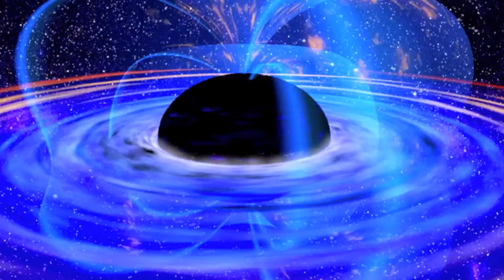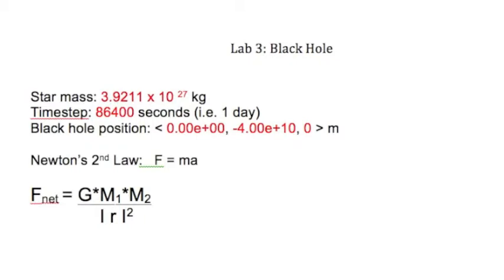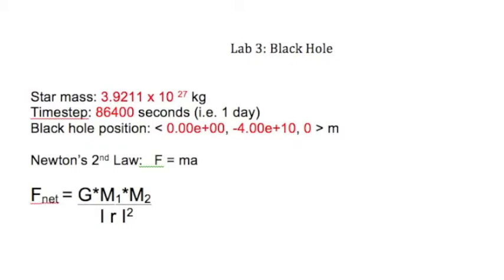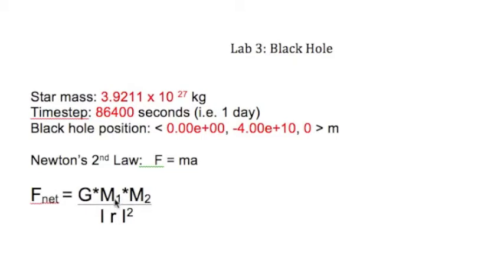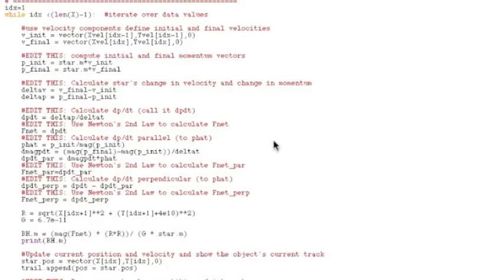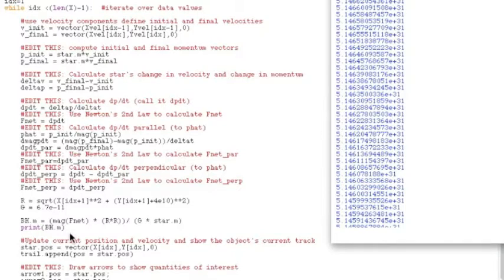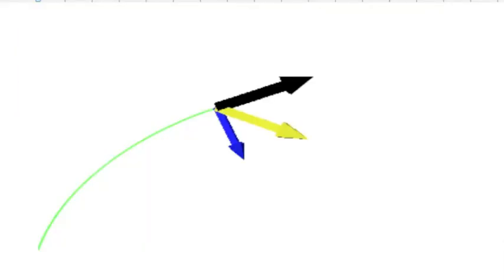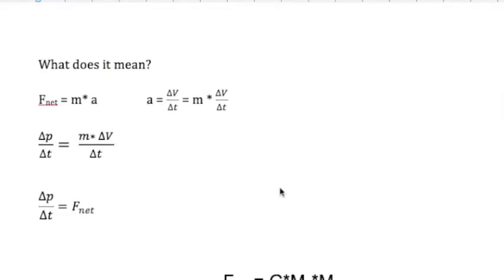Physics Lab 3